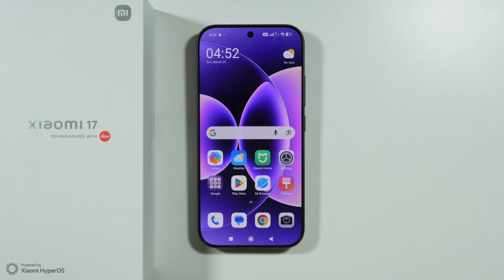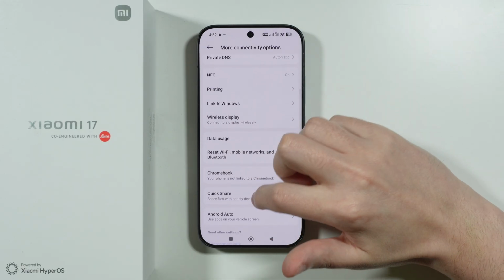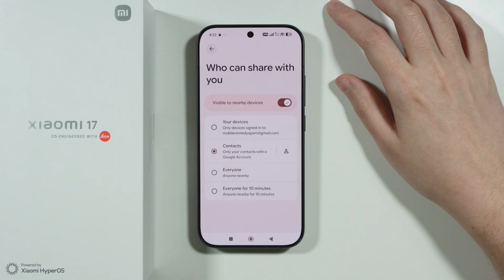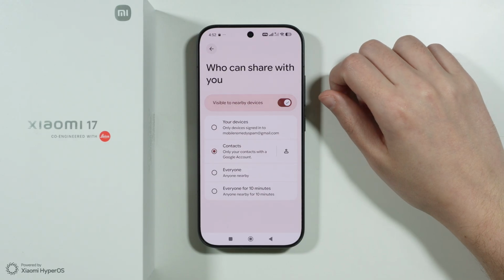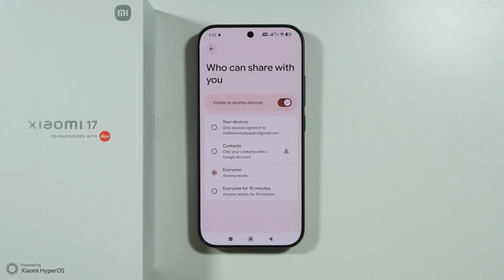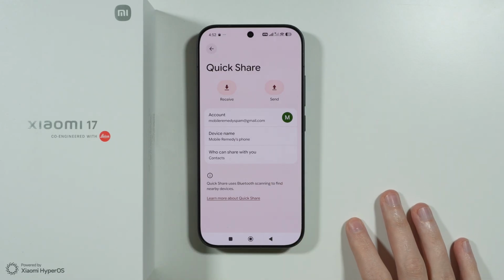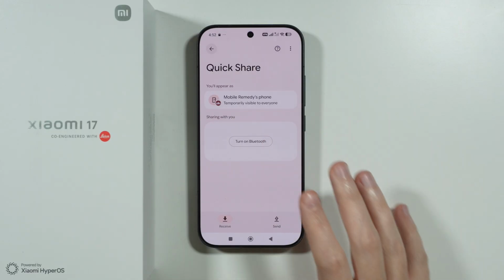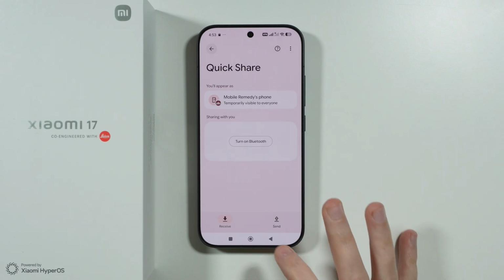Xiaomi 17: How to Turn ON/OFF Quick Share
In this video, I'll show you how to turn ON and OFF the Quick Share feature on the Xiaomi 17. Quick Share makes it easy to share files with nearby devices, enhancing your connectivity experience. Follow along as I guide you through the settings and demonstrate how to manage this convenient feature effectively.